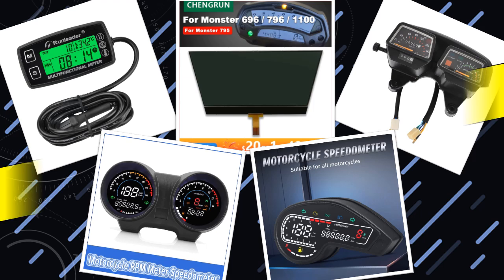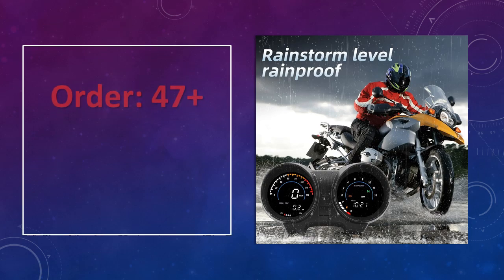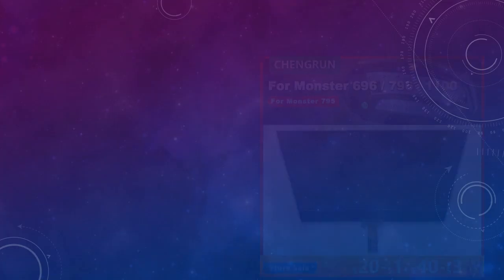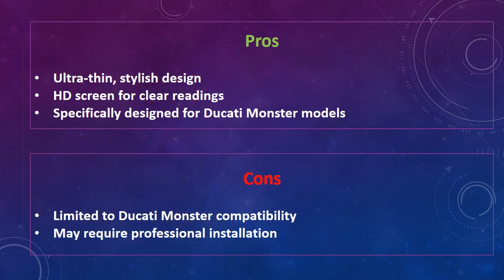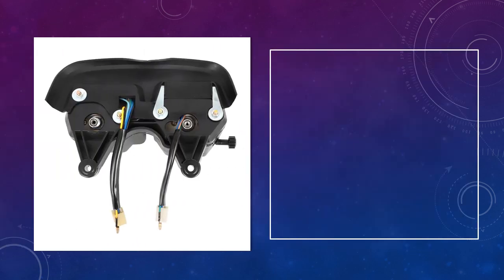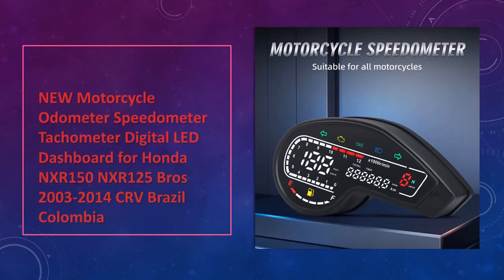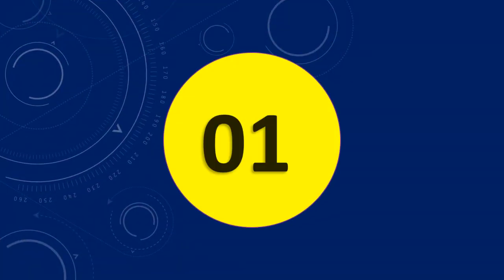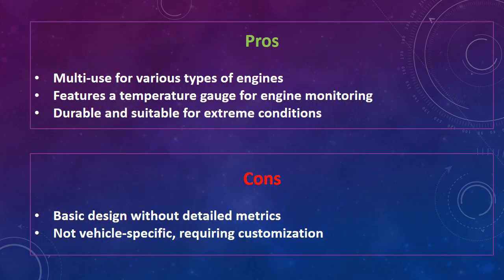Top 5 Motorcycle Speedometers for Accurate Speed & RPM Tracking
See the list of Motorcycle Speedometers

5. Motorcycle RPM Meter Digital Dashboard

4. LCD Display Ultra-Thin Speedometer for Ducati Monster

3. Motorcycle Mechanical Gauge for Yamaha Enduro DT125

2. NEW Motorcycle Odometer for Honda NXR Series

1. Digital RPM Tach Hour Meter for Gas Engines